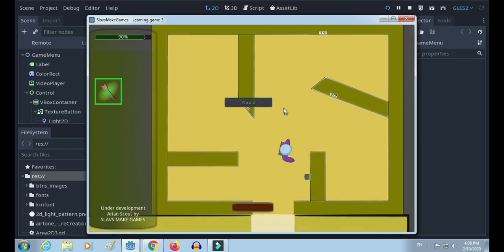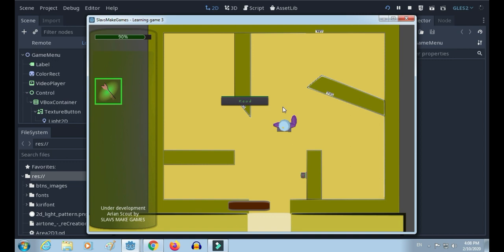Plan your game [ #2 MDC Game Jam ] Lesson 01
Educational content for #2 MDC Godot Game Jam

Books:
"Autonomous cars" and driver assisted systems (discounted pre-order)

Tutorials:
Intuitive efficiency (premium paid content)